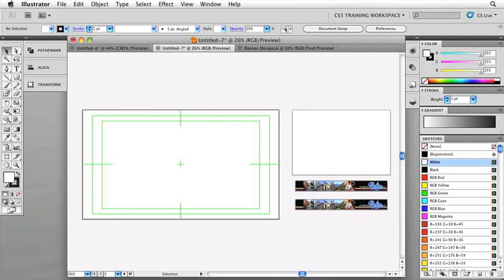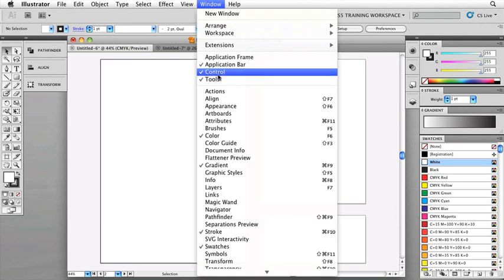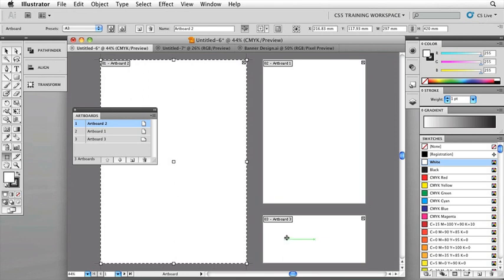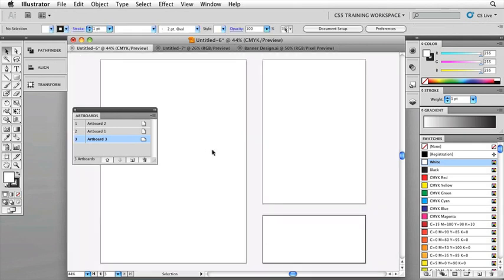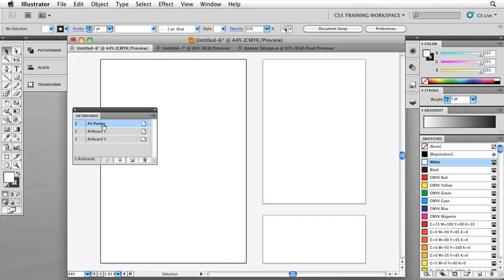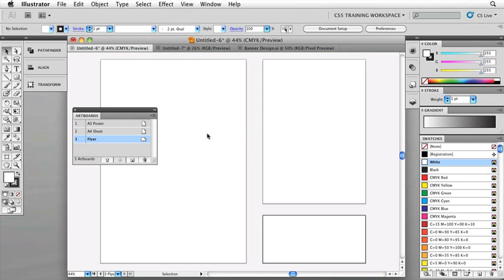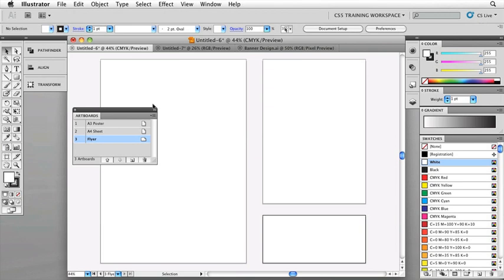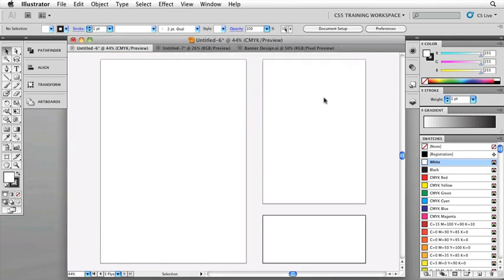mari belajar: Adobe Illustrator CS5 Essentials